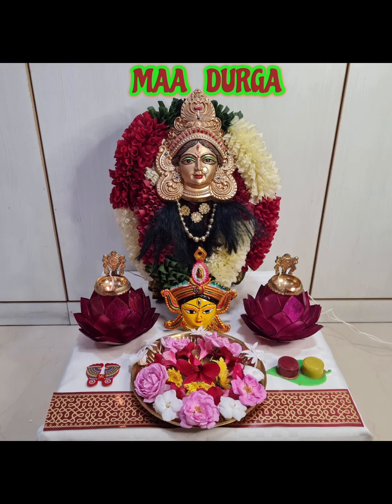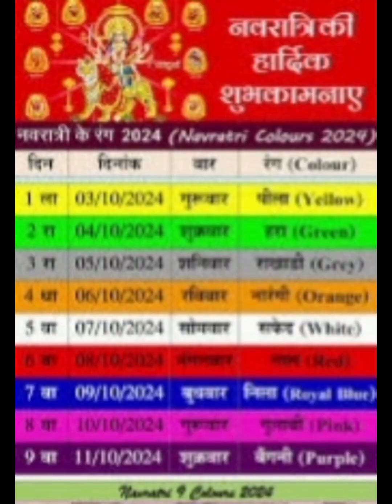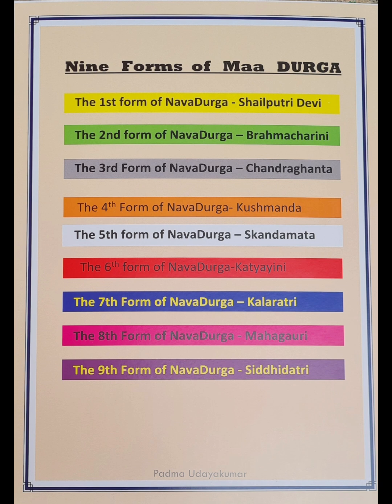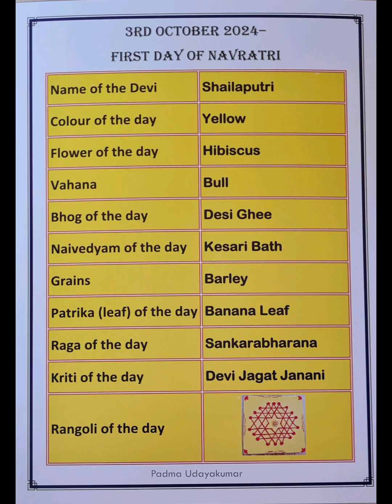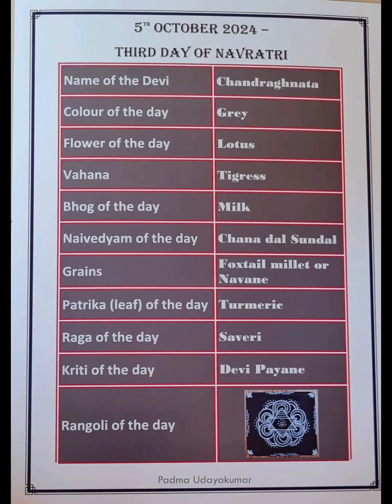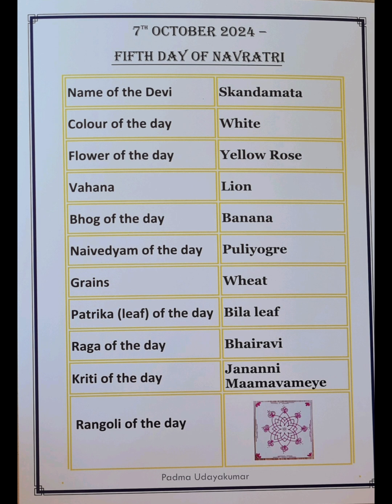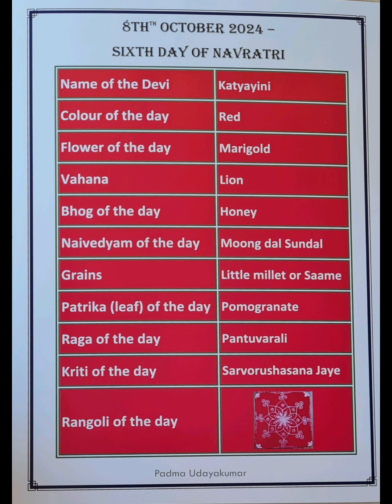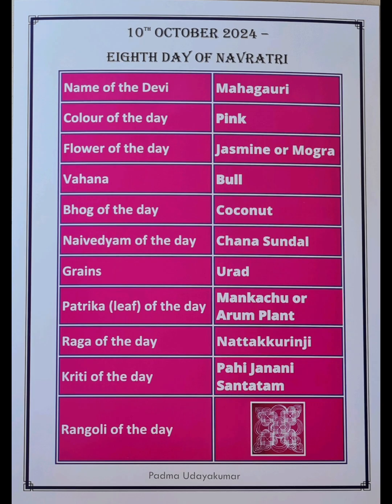Navratri colours 2024.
This video describes in detail the colour scheme for Navratri 2024 and the different aspects of the Navadurga puja for each day. Wishing everyone a very Happy Navratri in advance